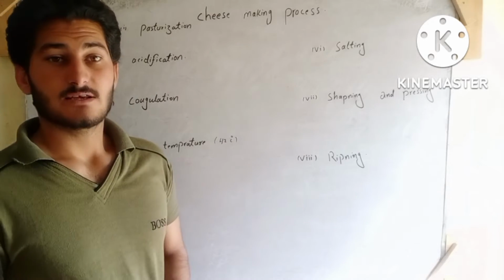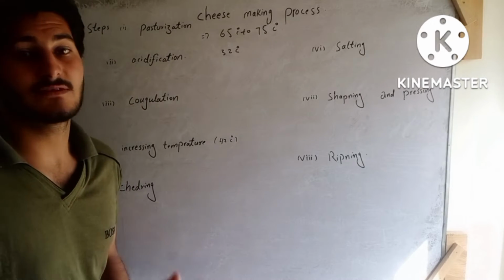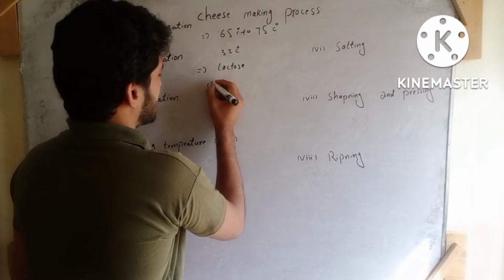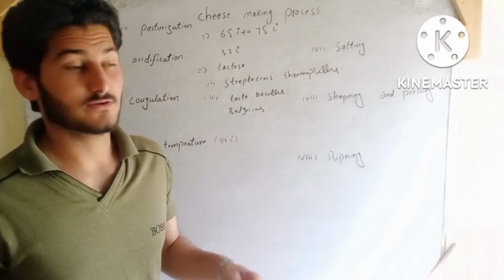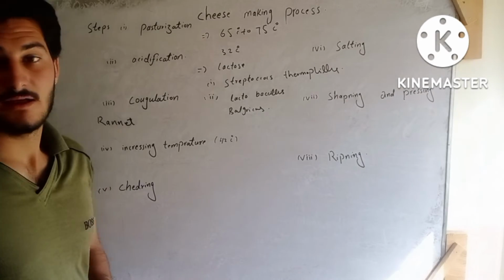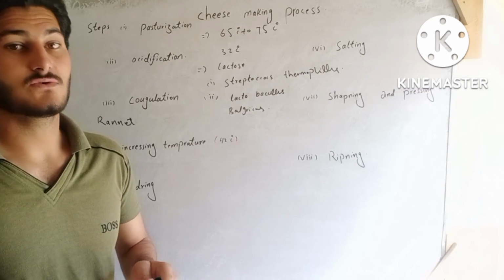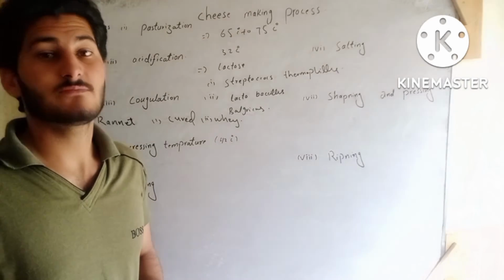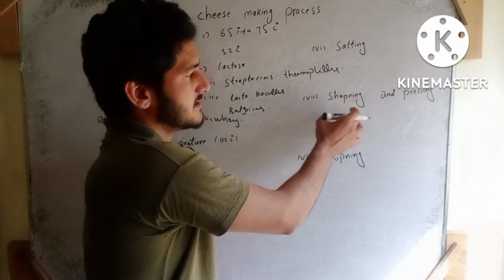cheese making process and its diffrent steps by undefined learning